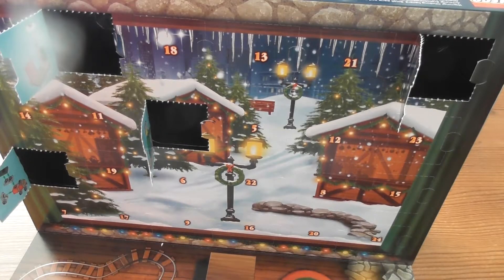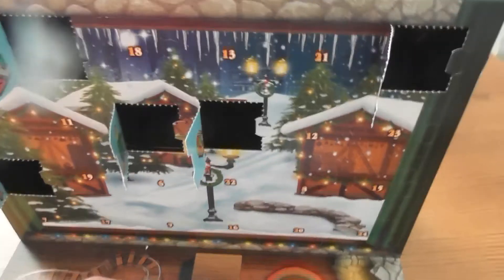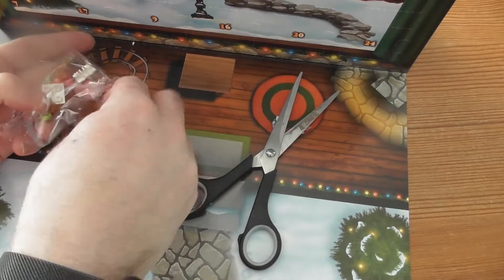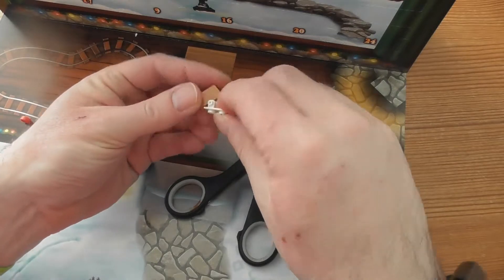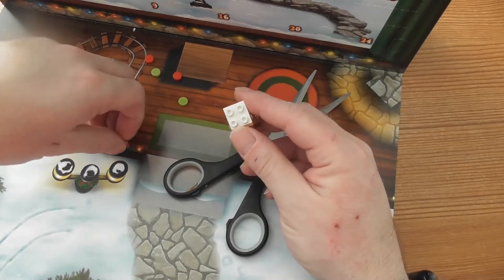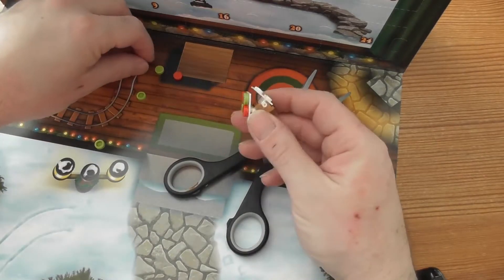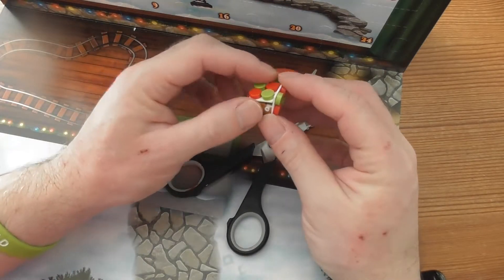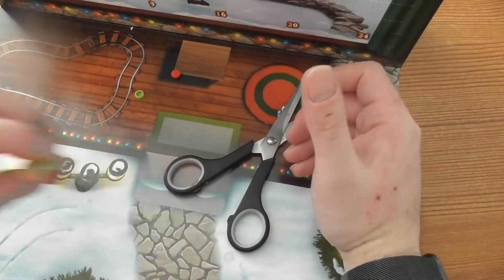Lego City Advent Calendar Day 5 SET 60155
Celebrate the holidays with LEGO® City flair, featuring 24 different surprises, one for each day of the season, including Santa’s sleigh, a gingerbread house, Christmas tree, plane, snowman, coast guard helicopter and much more. Includes several different builds and 6 minifigures.

Includes 6 minifigures: snowboarder kid, grandma, 2 coast guard members, jungle explorer and Santa.
Features 24 different items including buildings, vehicles, seasonal items and minifigures.
Open each ‘door’ to reveal the surprise for the day.
Collect all the minifigures to add to your collections or sets.
Celebrate the holiday spirit in LEGO® City with this fun Advent calendar.